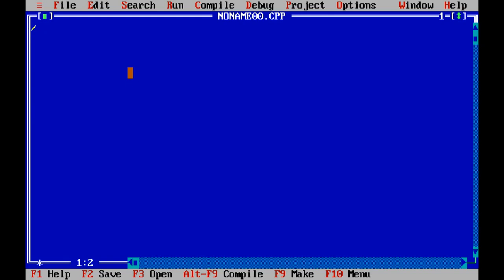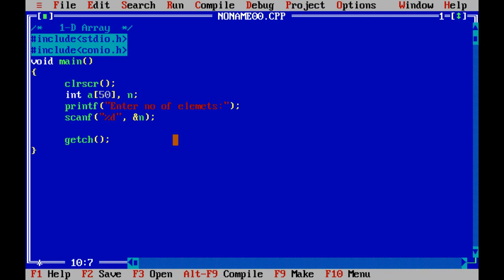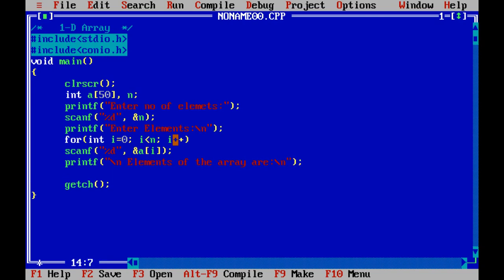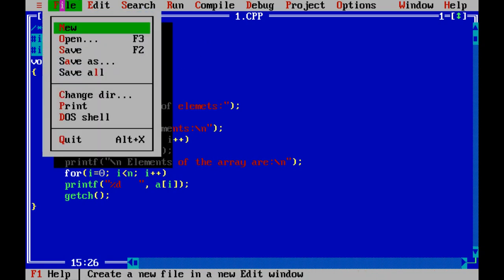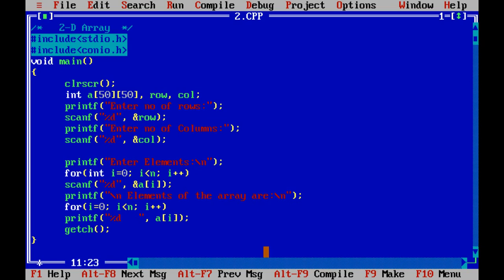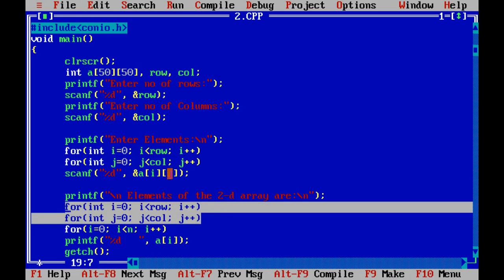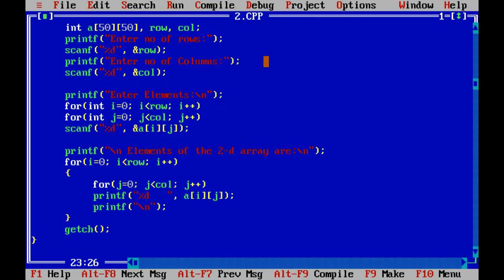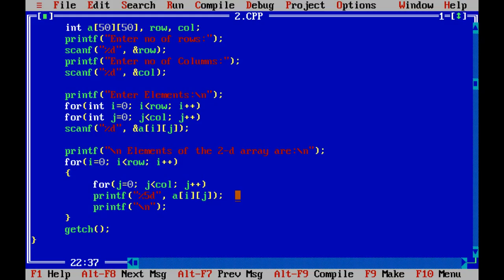C Practical: Array (in English)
This video describes: One dimentional & two dimentional arrays, receive their values, print values in formatted & tablular form
(To get more: eBooks, Turorials, Model Question answer, Question Paper, Latest Seminar, Project etc)